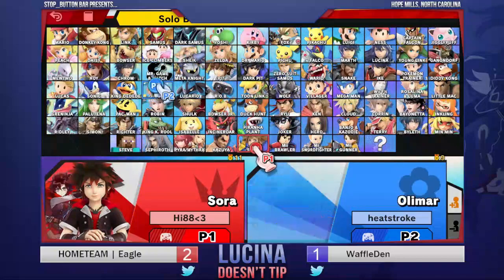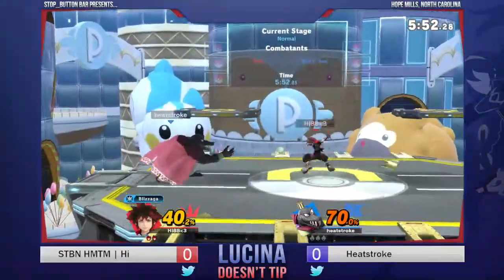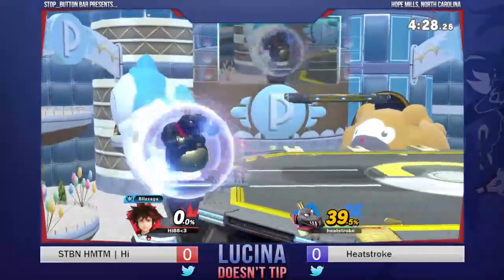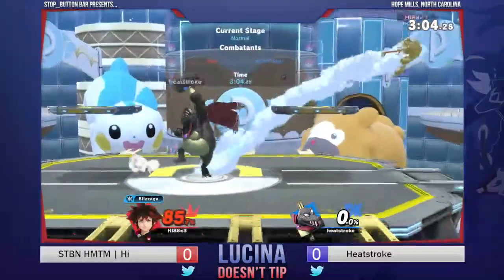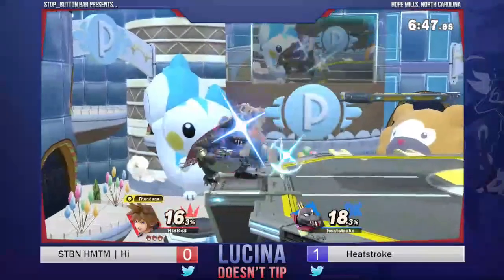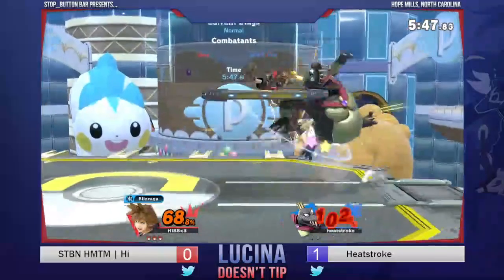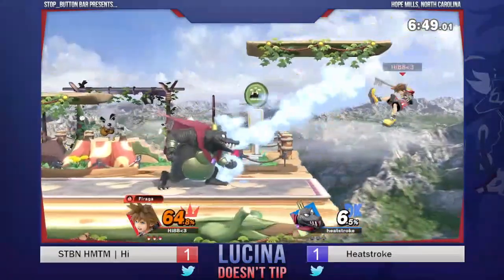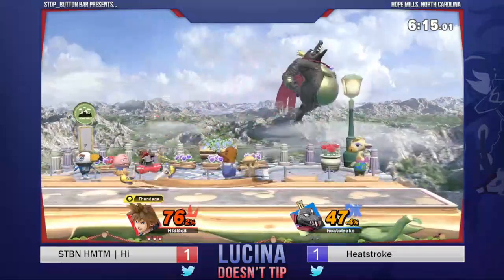LDT 72 - STBN | Cyphus (Toon Link) Vs. Heatstroke (Donkey Kong, King K.Rool)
We host LDT at Stop Button, located in Hope Mills, NC on the 2nd and 4th Saturday of the Month. Come by for the free games, nice variety of drinks, and community experience!

_social drop_